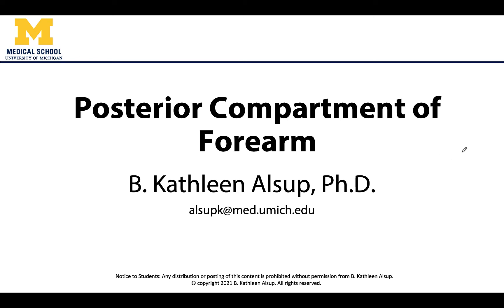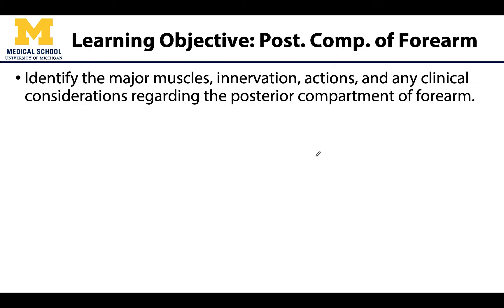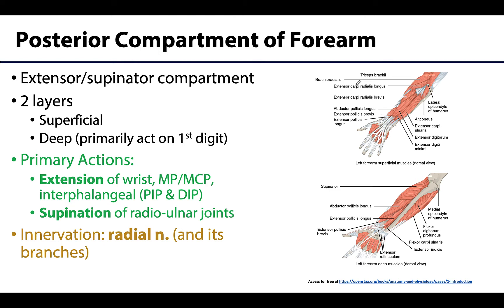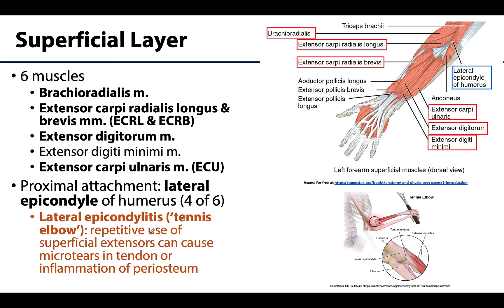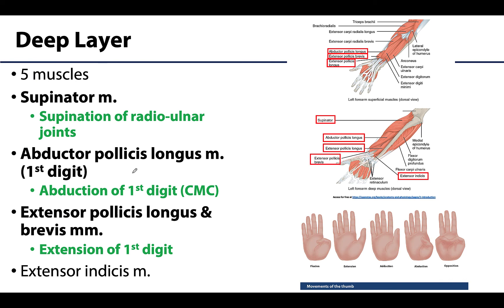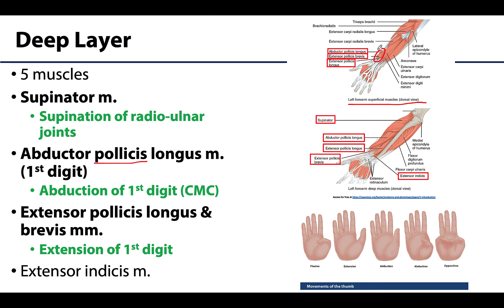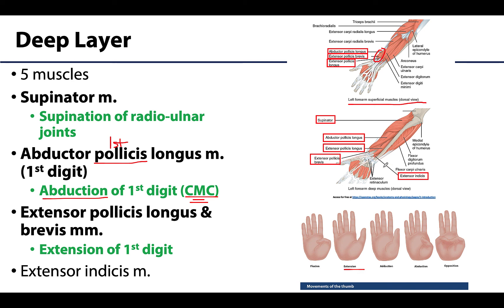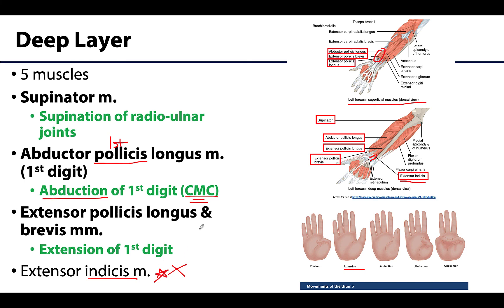Posterior Compartment of the Forearm - M1 Learning Objectives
Dr. Kathleen Alsup discusses the posterior compartment of the forearm in relation to the learning objectives for the First Year Medical Gross Anatomy course at the University of Michigan Medical School.